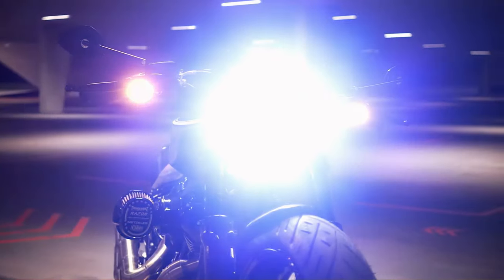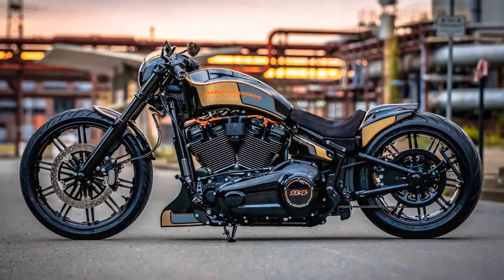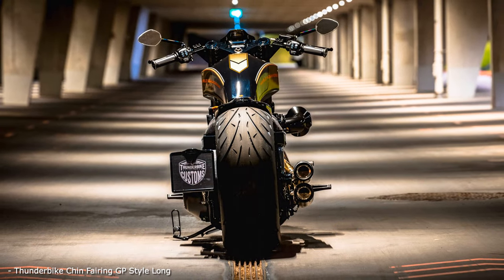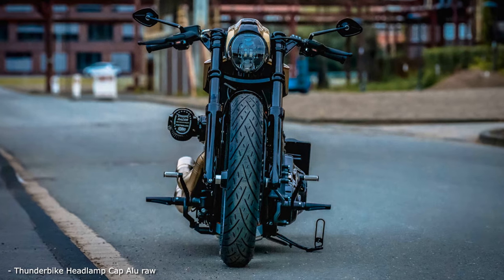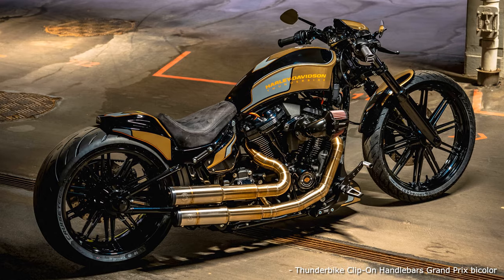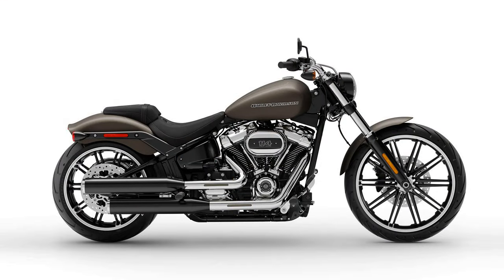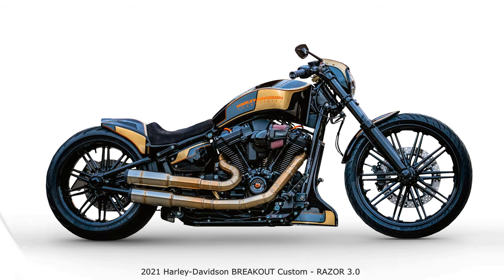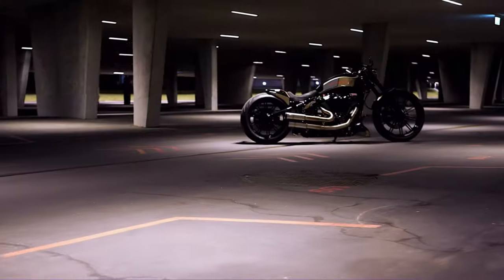2021 Harley-Davidson BREAKOUT Custom: RAZOR 3.0 * A&T Design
Yes, Man, that's the way we do it!

After the Razorback in silver and the Razor 2.0 in the rather unusual colors blue, white and orange with black, our current conversion of a Breakout also causes a sensation. Again, there is an unusual color concept that perfectly sets the black edges of our custom tank of the rear in scene.
When we stood in front of our first custom bike of this build about 18 months ago, we already suspected that we had created something special here.
Our handmade custom tank, nose spoiler, seat and rear fender from our GP series give this Softail model a meaningful new line. It quickly becomes clear what this is all about: performance! And not just visually.

With its 114 cubic inch Milwaukee-Eight engine, the Breakout brings the best prerequisites for this racy custom bike. With the Screamin' Eagle Heavy Breather and mapping from Don Performance, a few more horses go into the race. The exhaust system from Kess Tech is not only extremely sexy and makes a great sound, it also fits perfectly into the performance concept.
Following this concept, we like to use our Slamtail for these conversions. It is the sporty version of an airride, which lowers the rear as desired when stationary and springs linearly when riding. At the front, the aluminum machined triple clamp with 3" rake from our GP series ensures that the bike also looks ducked in front.

Chiko's Pinstriping can boast this perfect paint job. Already the paint job on the Razor 2.0 came out of Chiko's gun. Here he follows the sharp edges of our body parts with silver, gold and black as the main colors. The gold exhaust pipes, shiny silver accents on the engine and nose spoiler, and black-coated parts round out the exclusive design.

- Thunderbike Custom Fuel Tank GP-Style
- Thunderbike Chin Fairing GP Style Long
- Thunderbike Headlamp Cap Alu raw
- Thunderbike Triple Tree Grand Prix bicolor
- Thunderbike Clip-On Handlebars Grand Prix bicolor
- Thunderbike Grips Base Satin black cut
- Thunderbike Rear Fender GP-Style 260 mm
- Thunderbike Seat Plate
- Thunderbike Slamtail Suspension Kit
- Thunderbike Pulley Brake Kit Original Wheel
- Thunderbike Brake Disc Vegas Floated 340mm
- Thunderbike Brake Disc Vegas Floated 292mm
- Thunderbike Frontfender Breakout 21"/23"
- Thunderbike Sidemount License Bracket Kit Medium Alu black
- Thunderbike License Plate Frame Inside Plate
- Thunderbike License Plate Lighting
- Thunderbike Turn Signals Stripe LED with Housing
- Thunderbike Toppers Base
- Harley-Davidson Cover Battery Right, Gloss Black
- Thunderbike EFI-Cover black wrinkle
- Harley-Davidson Defiance Upper Rocker Covers, black
- Harley-Davidson Tappet Covers, Black
- Thunderbike Forward Control Kit black
- Thunderbike Rider Footpegs V-Tech Design
- Harley-Davidson Screamin' Eagle Heavy Breather Elite Air Cleaner black

Customized Thunderbike Harley-Davidson Softail BREAKOUT FXBRS.